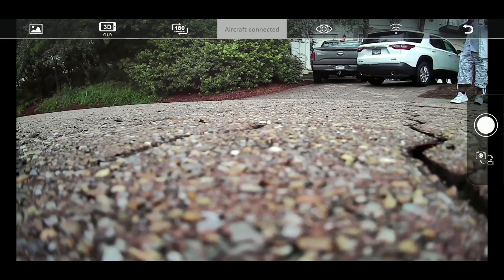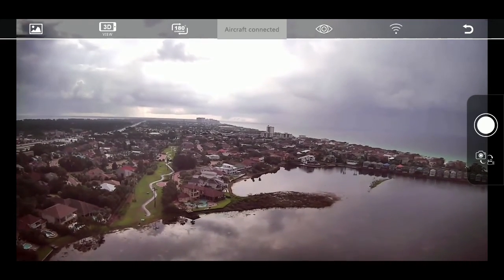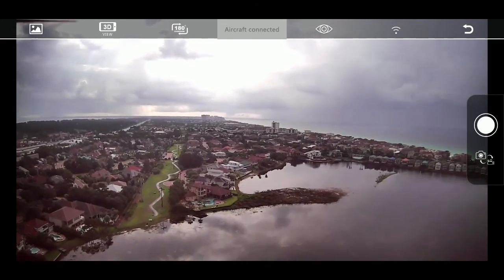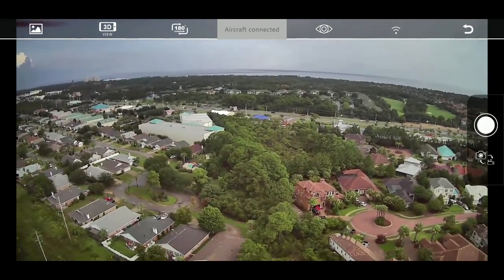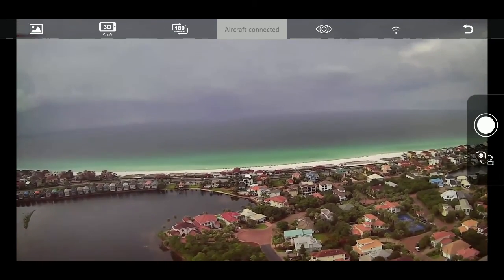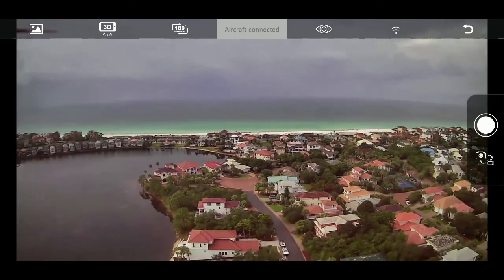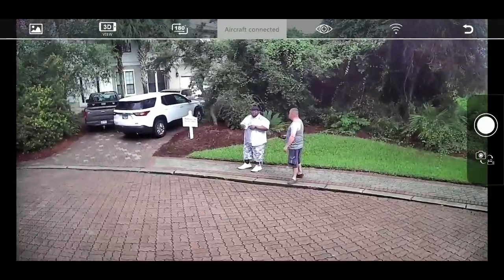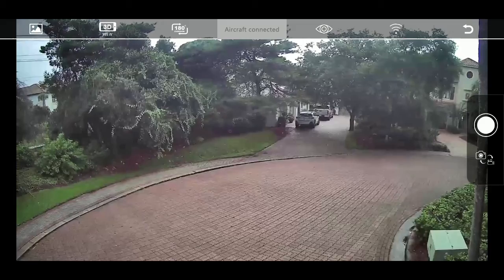Mjx Bugs B2W Destin Florida Vacation Flight 2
The weather wasn't cooperating on our 2nd day in Destin, FL, so I took it up to view the area we were staying in before the low flying planes came out. This was right before another storm hit.
Please check out the Drone Network Family! Also, please check out the Sin and Errl RC Network Channel, streaming live every Tuesday Night @ 8pm EST!

Also, if you are on facebook, Join my Mjx Bugs Owners Group